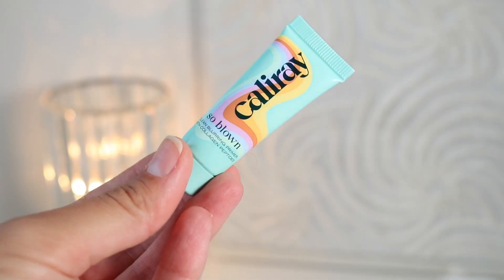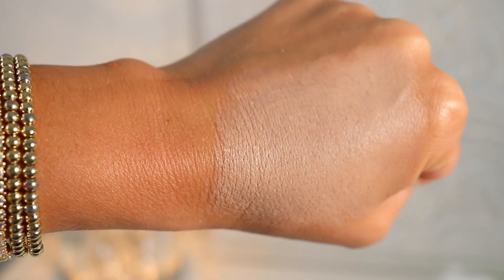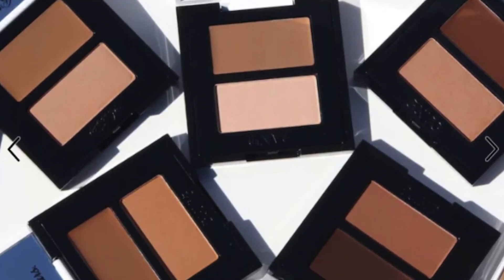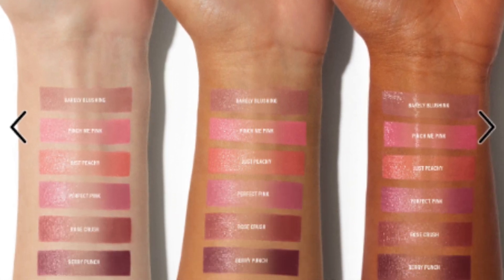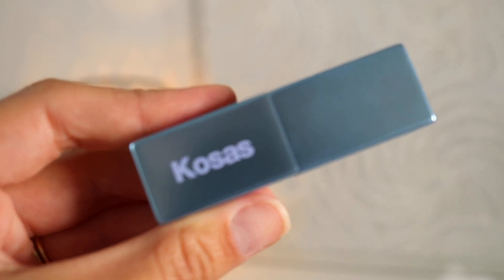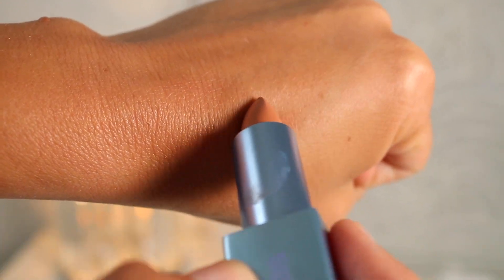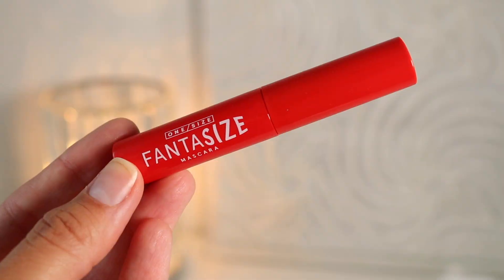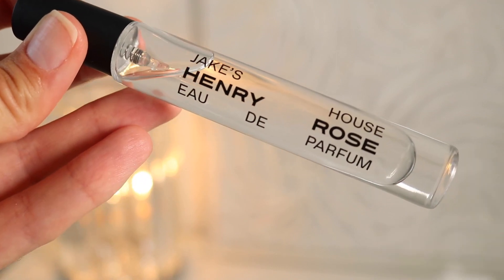TRYING THE HOTTEST NEW MAKEUP AT SEPHORA!! WHAT TO BUY AND WHAT TO PASS ON!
In todays video I'm sharing trying the hottest new makeup at Sephora!
In this video I will try viral new makeup like
- The newest viral cream blush at Sephora from Makeup by Mario,
- A new nude cream lipstick at Sephora from Kosas.
and a few other viral and trending products from Sephora!

TIMESTAMPS
0:00 Intro to TRYING THE HOTTEST NEW MAKEUP AT SEPHORA
0:19 CALIRAY MINI SO BLOWN BLURRING PRIMER
0:48 SAIE SLIP TINT TINTED MOISITURIZER
1:30 NATASHA DENONA HY-GLAM BRIGHTENING & HYDRATING CONCEALER
2:08 GXVE BY GWEN STEFAN PICK IT UP CREAM CONTOUR AND BRONZER DUO
3:47 MAKEUP BY MARIO SOFT POP PLUMPING BLUSH VEIL
5:15 NATASHA DENONA I NEED A NUDE LIP LINER
6:36 KOSAS WEIGHTLESS LIP COLOR SATIN LIPSTICK
7:55 ONE SIZE FANTASIZE MASCARA
8:37 KISS THE MUSES COLLECTION LASHES
9:00 GRANDE LINER LIQUID EYELINER WITH LASH ENHANCING SERUM
9:45 HENRY ROSE JAKE’S HOUSE PARFUM TRAVEL SPRAY
11:05 Outro

PRODUCT LINKS //

GXVE BY GWEN STEFAN PICK IT UP CREAM CONTOUR AND BRONZER DUO (MEDIUM) //

Hey and welcome! My name is Airelle and I am 34! My channel covers fashion and beauty and all things over 30+ lifestyle! My husband Jeff is a professional hockey coach and we live in Virginia with our dog Tucker!

DEAN DAVIDSON // "AIRELLE15”
FREEZE CO BEAUTY // "AIRELLE20"
GRANDE COSMETICS // "AIRELLE15"